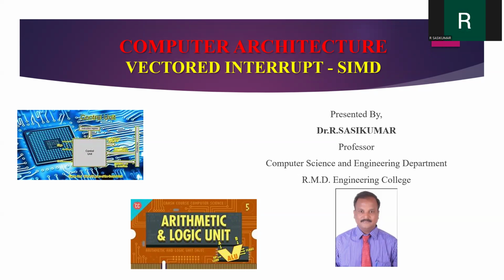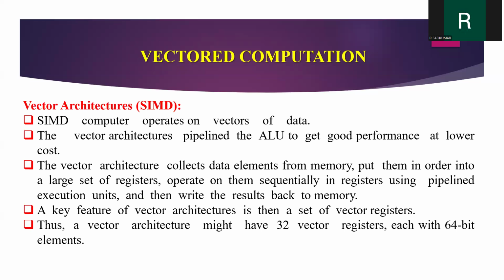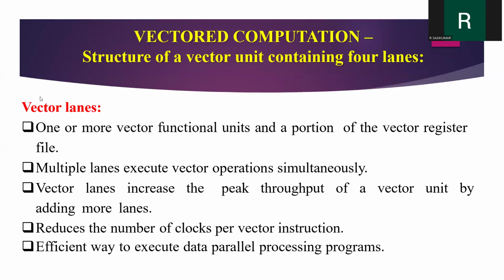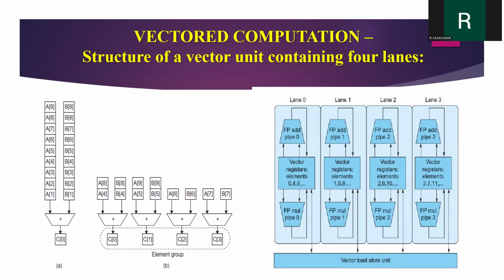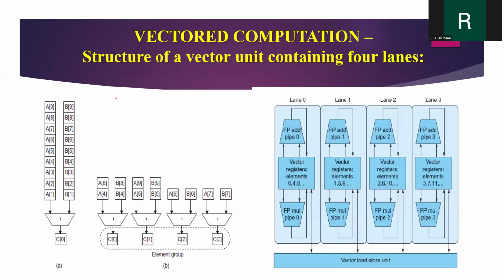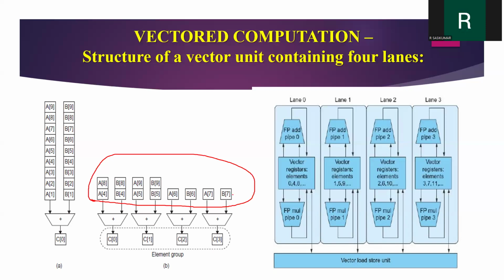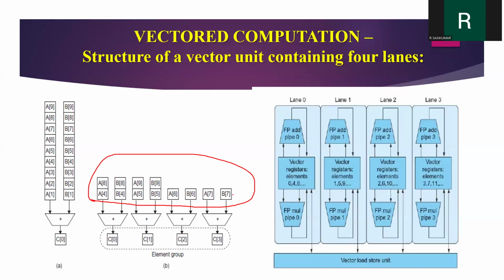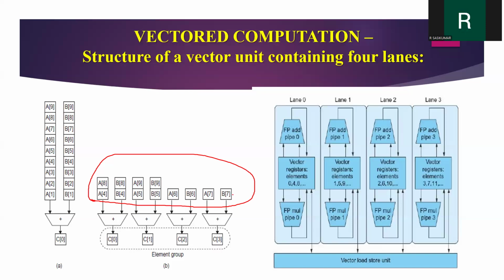Vectored Interrupt SIMD | ComputerArchitecture, Dr. R.Sasikumar, Prof/CSE, RMDEC